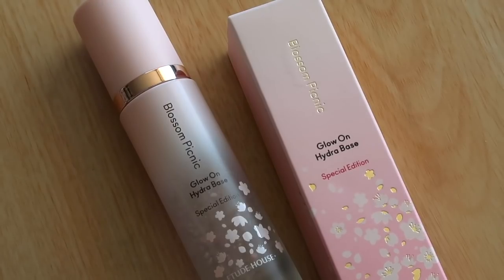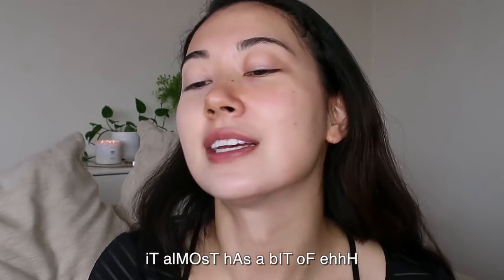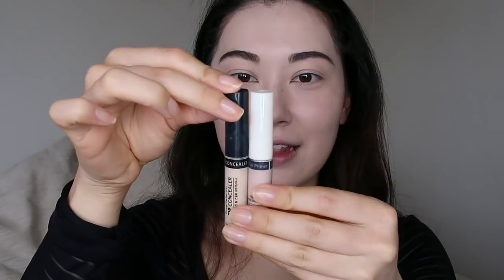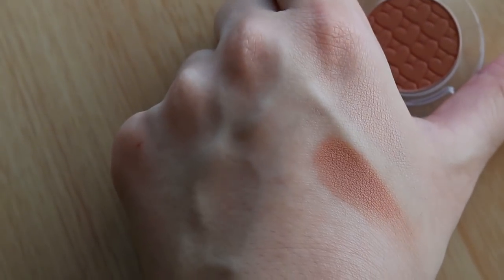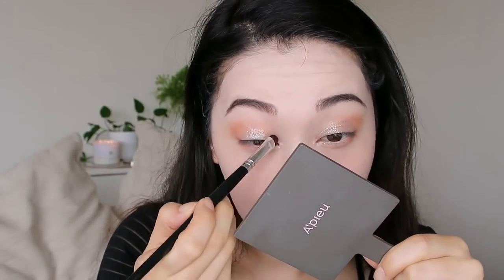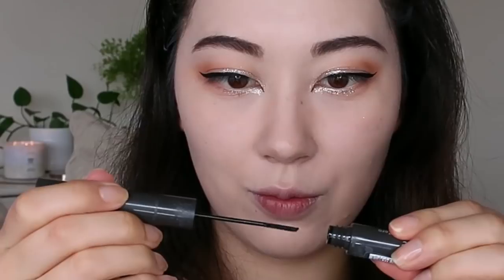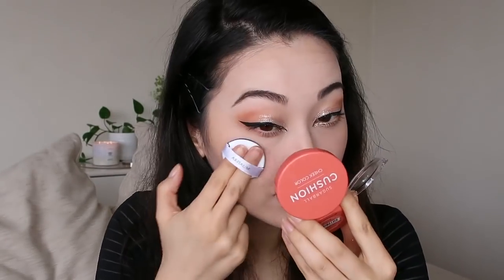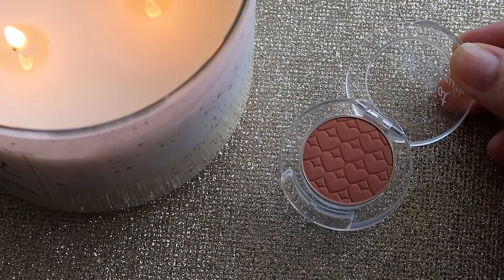FULL FACE OF K-BEAUTY MAKEUP FIRST IMPRESSIONS | Etude House, 3CE, Aritaum + more!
Hello beautiful people! Hope we are all having an awesome day ☺️💕

In this video I try a full face k-beauty makeup first impressions!
I feel like I do mention and use a ton of Korean Skincare but not so much Korean Makeup so this was really fun! Hope you enjoy it too x

[Etude House] Glow on Oil Hydra Base

[Etude House] Double Lasting Foundation (02 Pure)

[The Saem] Tip Concealer (0.5)

[Innisfree] No Sebum Mineral Powder

[The Saem] Saemmul Eye Primer

[Etude House] Look At My Eyes Cafe Eyeshadow (BR405)

[Etude House] Look At My Eyes Eyeshadow (BR422)

[Etude House] Mirror Holic Liquid Eyes (PK002 Rose Ice Wine)

[Macqueen] Waterproof Pen Eyeliner (Deep Black)

[Innisfree] Skinny Microcara Zero

[Aritaum] Sugarball Cushion Cheek Color (03 Daisy Coral)

[3 Concept Eyes] Velvet Lip Tint (Daffodil)

[Wind Valley] Metal Chain Heart Choker (Silver)